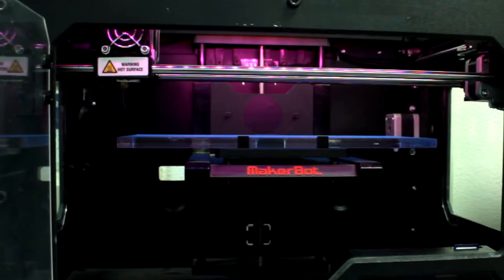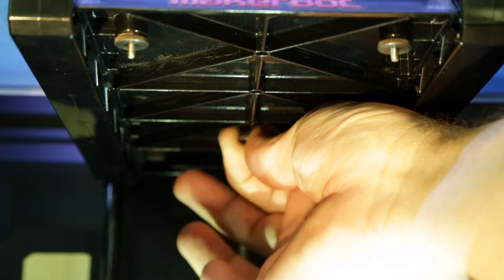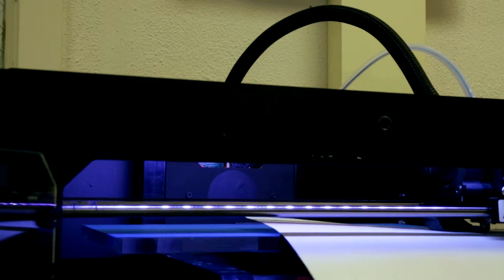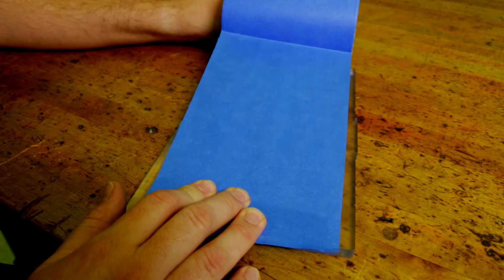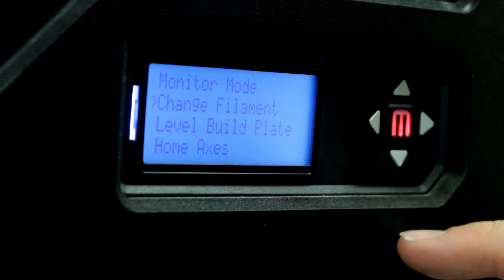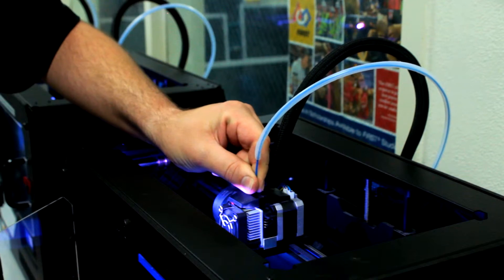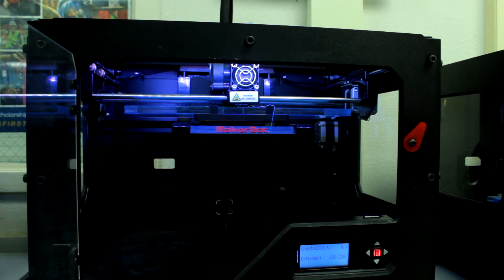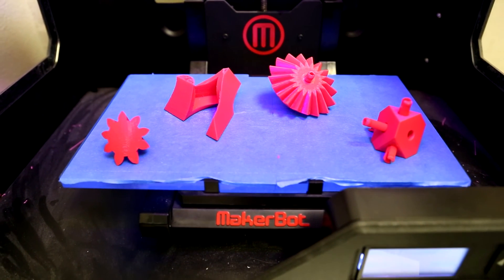3D Printing with the MakerBot Replicator 2 - Clark Magnet High School SSP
Lesson objectives include removing parts from the build plate, applying new tape, leveling the build plate, changing the filament, and setting up a new print.